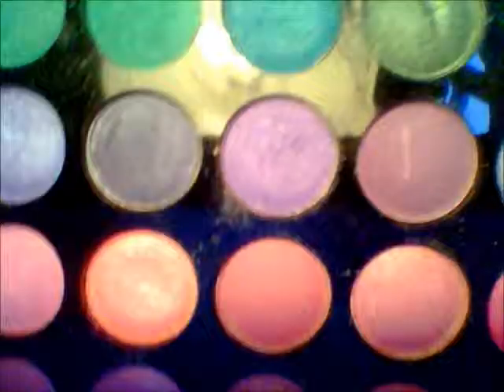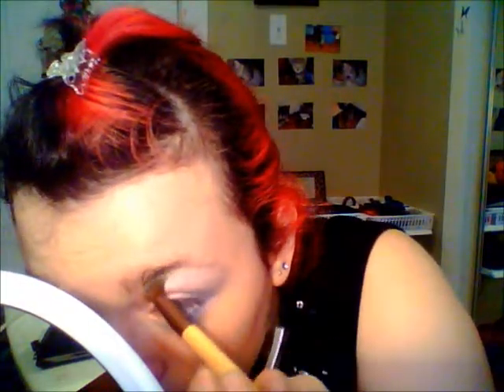cotton candy makeup (pink purple green)